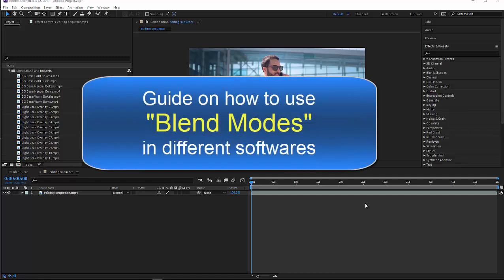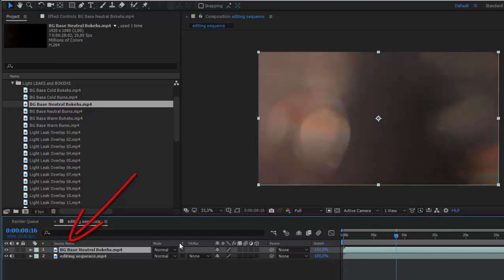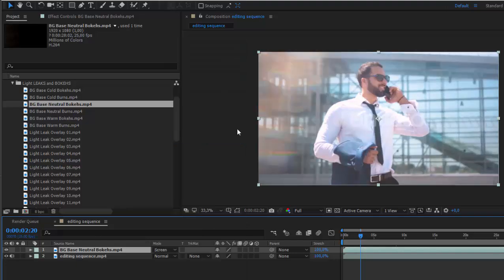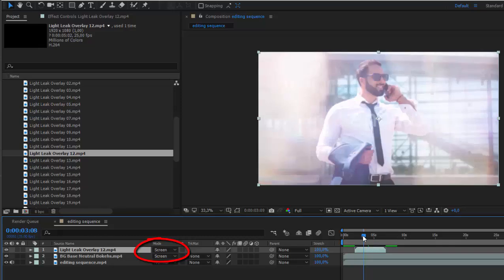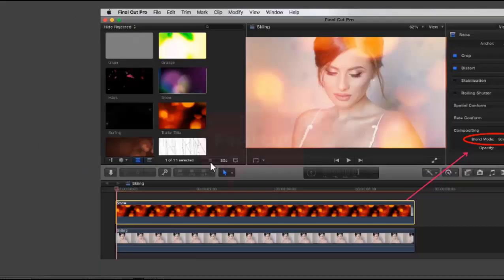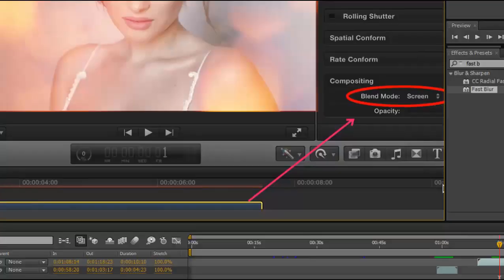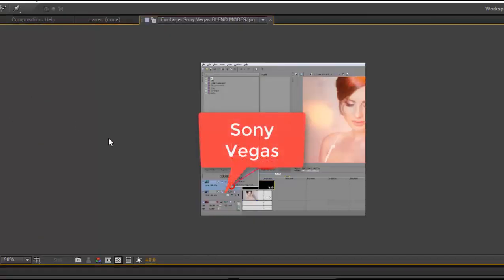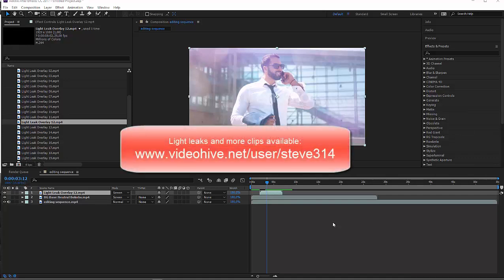How to use Blend Modes in After Effects - Final Cut - Sony Vegas - Premiere Pro -Avid Media Composer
This is a very short video tutorial on where to find "blend modes" in different editing & compositing softwares, and use it!
Apply blend modes like "Add" "Screen" "Lighten" ect to overlay footages that do no not have alpha channel (light leaks, light burns, flash fx, and more!)
Time on tutorial:
After Effeccts: 0:05''
Avid Media Composer: 1:20''
Final Cut Pro: 1:29''
Sony Vegas: 2:11''
Light Leaks footages to compose over your editing: 4k UltraHD pack of 60 clips